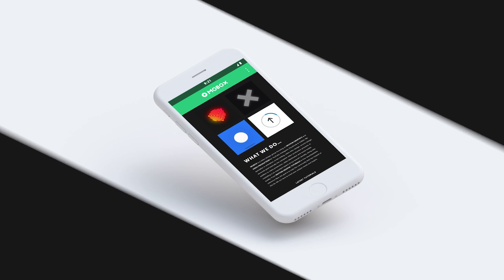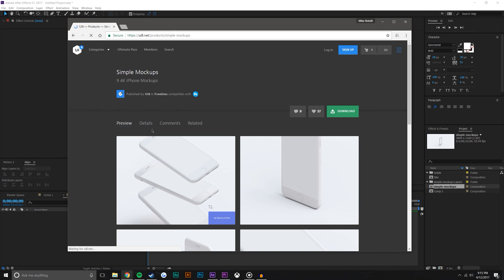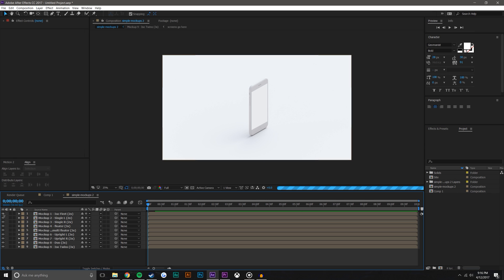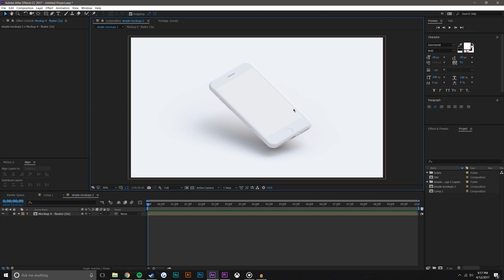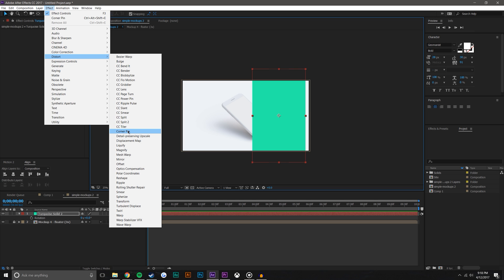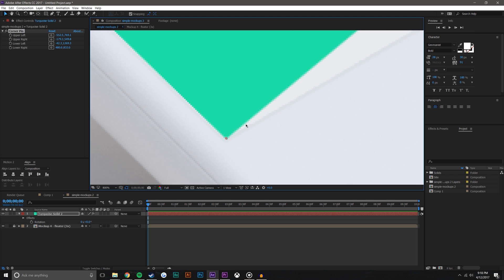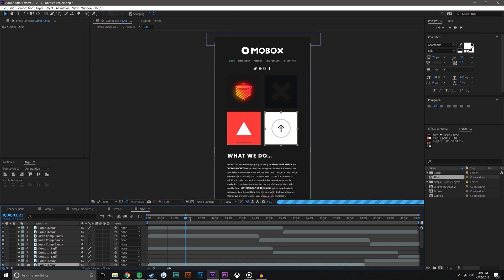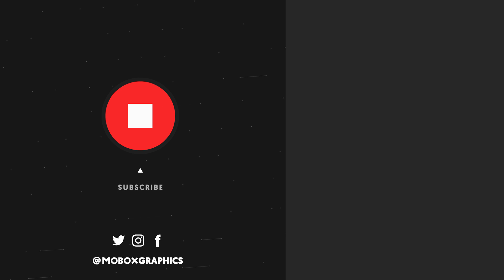How to Replace Screen in After Effects (App design, UX design, etc) - T052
In this After Effects motion graphic tutorial we are going to be taking a look at how to easily replace the screen of a phone (iPhone, Samsung Galaxy, Android), computer monitor (Windows 10, Mac), or iPad and tablet. This technique uses a distort technique to transform a shape layer in After Effects. In a lot of ways, this is a shape transforming / shape morphing after effects tutorial.

Contributor: Mike Ridolfi
✖ Social Media - @MikeInHD

Workstation:
32Gb DDR3 @ 2400GHz
500GB Samsung Solid State HHD
2TB Standard Drive